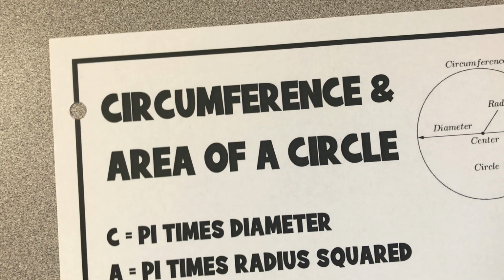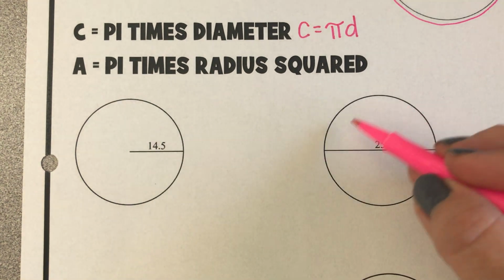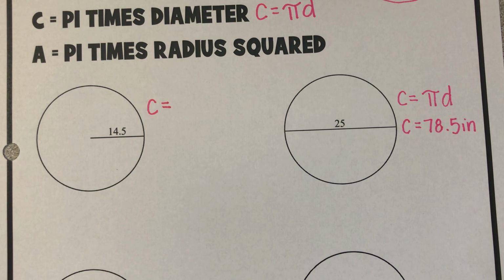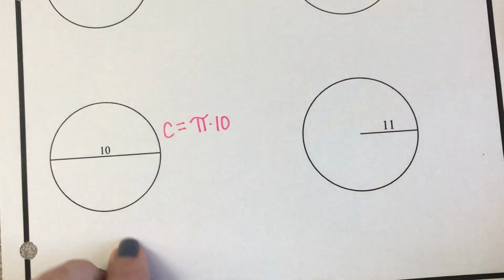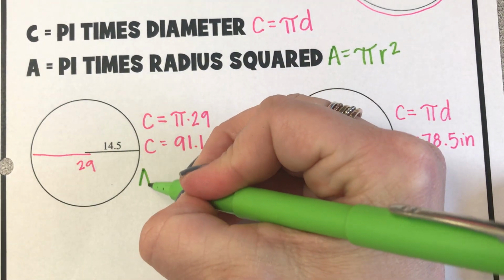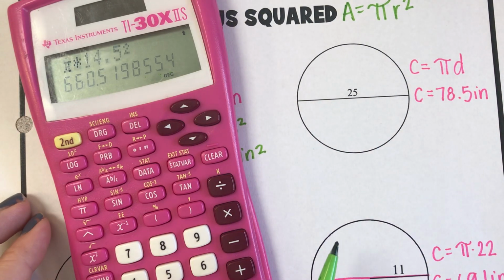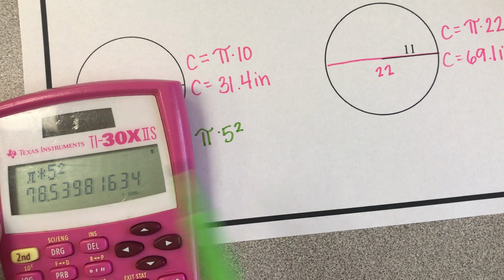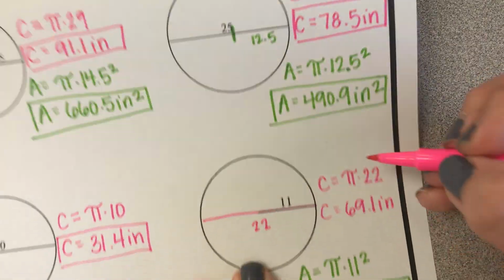Circumference and area of circles